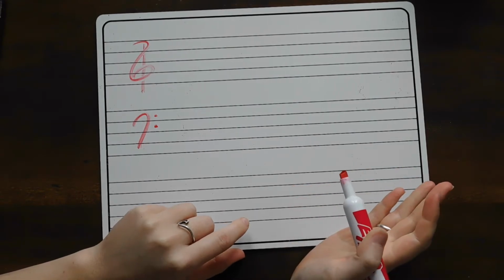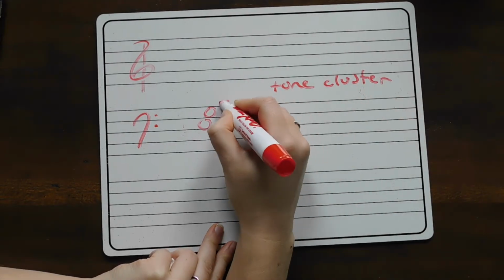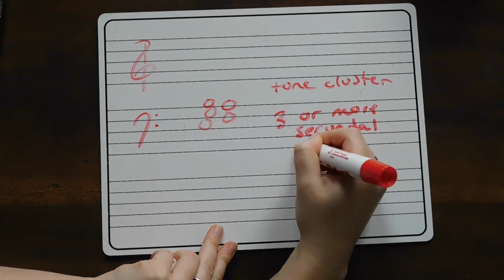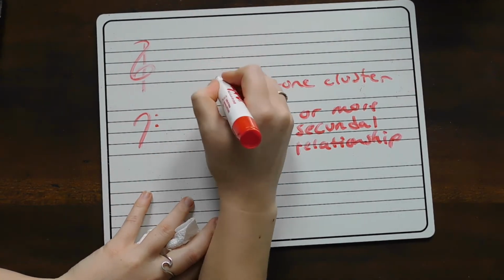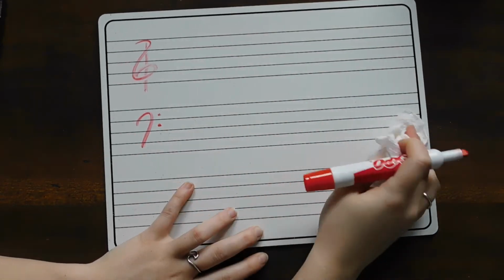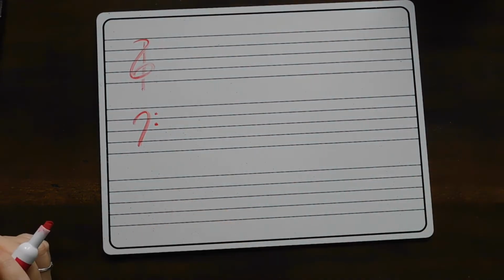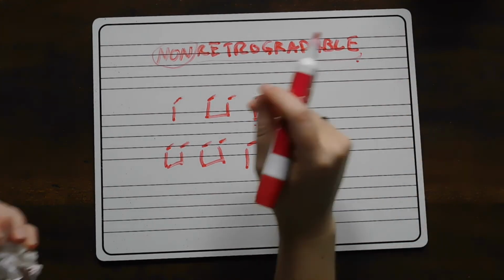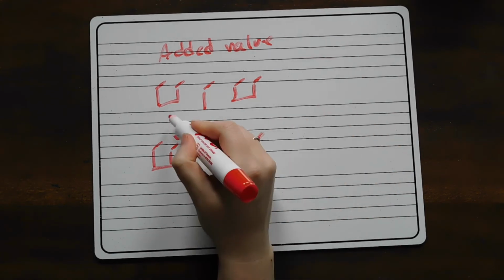Contemporary Vertical and Rhythm Concepts